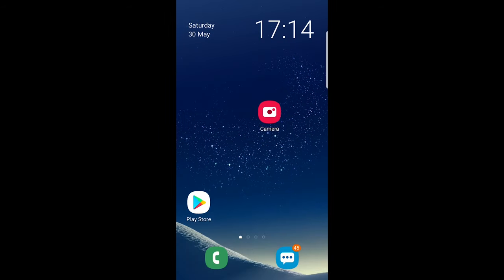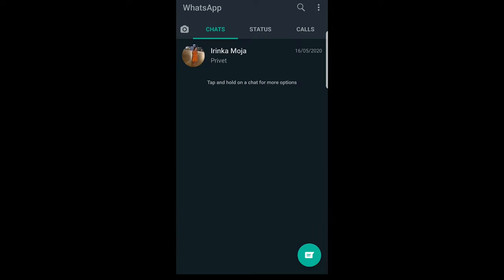HOW TO DELETE CONTACT FROM WHATSAPP